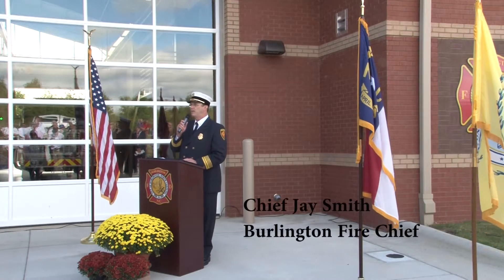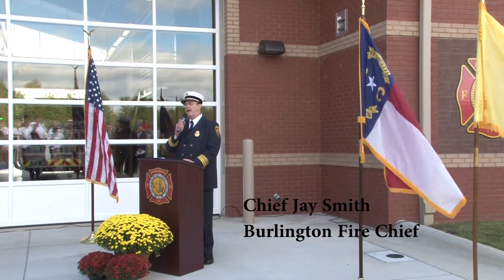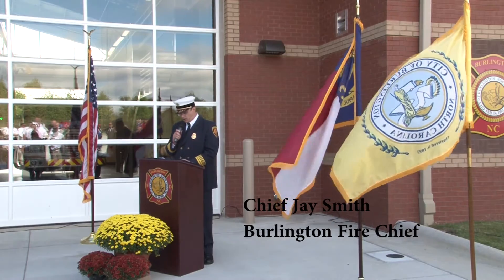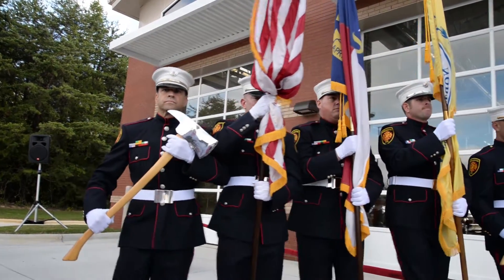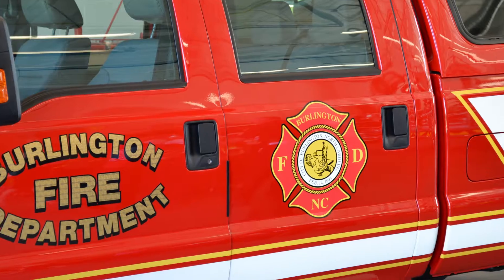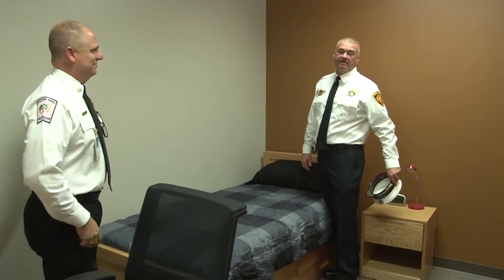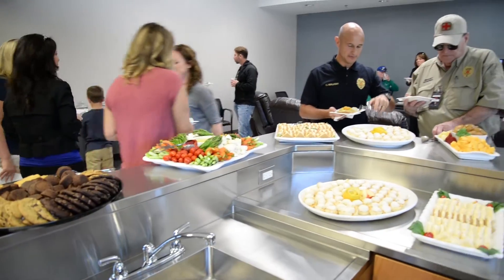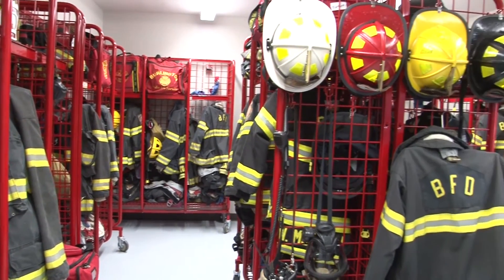Burlington NC Fire Station 6 Dedication Ceremony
On October 6, 2016, Officials, residents and staff gathered to celebrate the opening of Burlington Fire Station No. 6 with a Hose Uncoupling ceremony and open house.